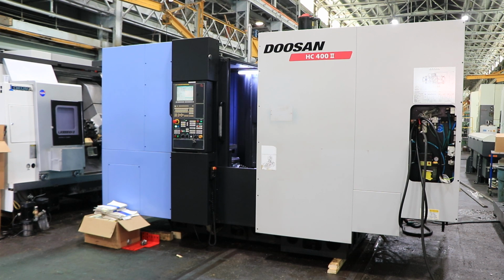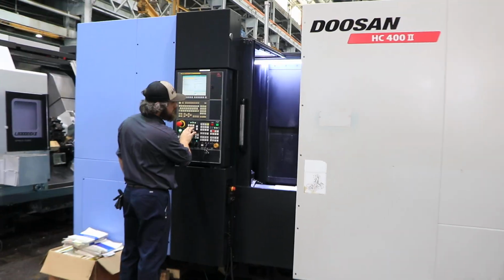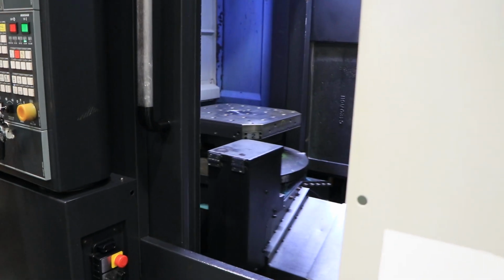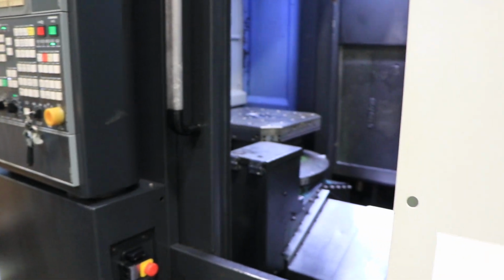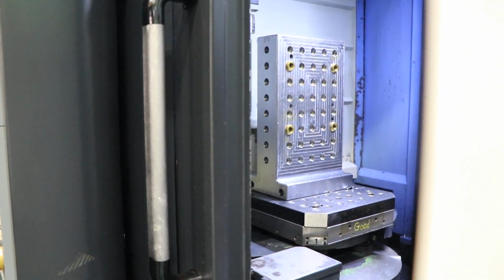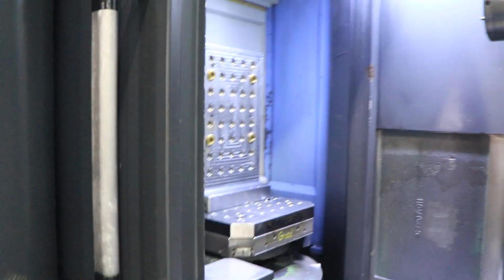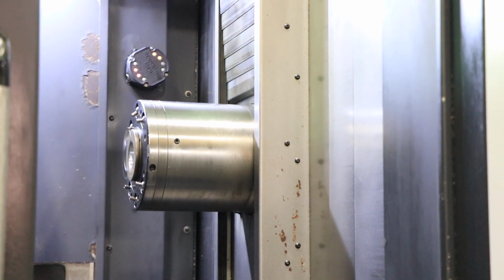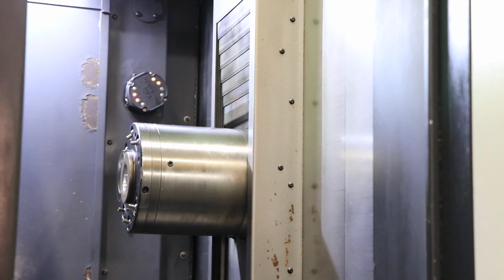DOOSAN HORIZONTAL MACHINING CENTER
MODEL: HC 400II,  S/N: MH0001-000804,  NEW: 2014

SPECIFICATIONS:
PALLET SIZE 15.75" X 15.75" (400MM)
MACHINE TRAVELS:
X-AXIS TRAVEL 23.6"
Y-AXIS TRAVEL 22.0"
Z-AXIS TRAVEL 22.2"
NUMBER OF PALLET STATIONS 2
PALLET INDEXING 1 DEGREE
RAPID TRAVERSE RATE (X/Y/Z) 1,575 IPM
SPINDLE TAPER CAT #40 BIG PLUS
SPINDLE SPEED RANGE MAXIMUM 12,000 RPM
TOOLCHANGER CAPACITY 60 STATIONS
MAXIMUM TOOL DIAMETER 3"
MAX. TOOL DIA. WITHOUT ADJACENT TOOLS. 5.5"
MAXIMUM TOOL WEIGHT 22 LBS
SPINDLE DRIVE 30 HP
APPROXIMATE DIMENSIONS 189" x 90" x 111"
APPROXIMATE WEIGHT 27,000 LBS.

EQUIPPED WITH:
- FANUC MODEL: 0i-M CONTROL
- THRU-SPINDLE COOLANT, 230 PSI
- 2 PALLETS
- 60 STATION AUTOMATIC TOOL CHANGER
- SPINDLE CHILLER
- CHIP CONVEYOR
- 25 HP HIGHPOWER SPINDLE DRIVE, 12,000 RPM SPINDLE